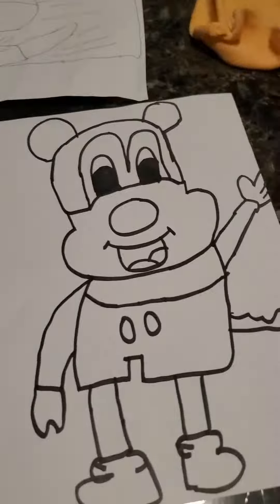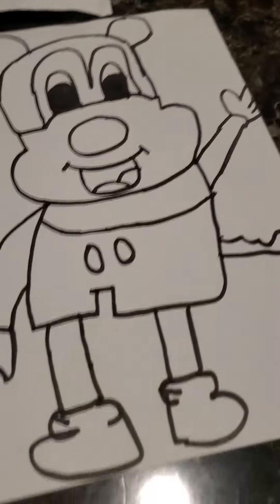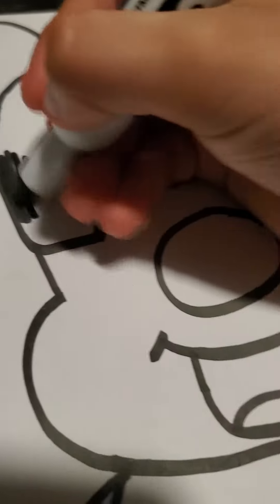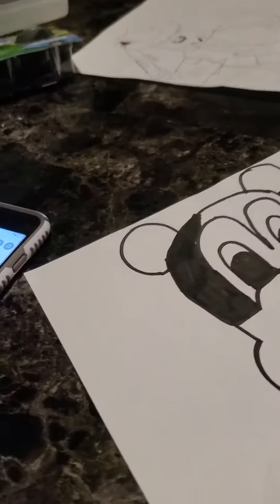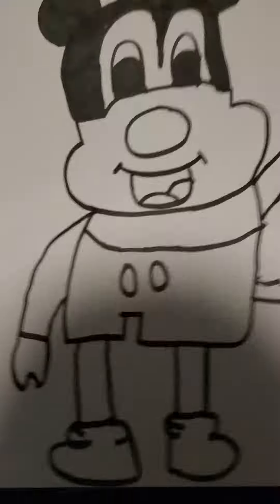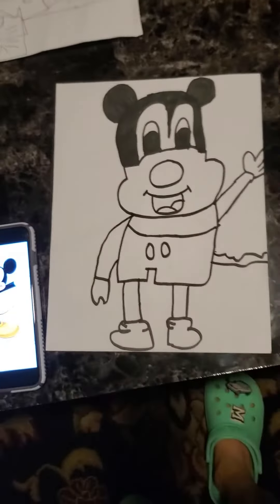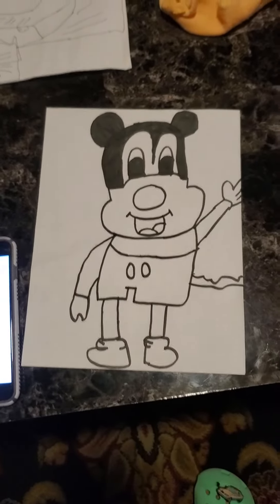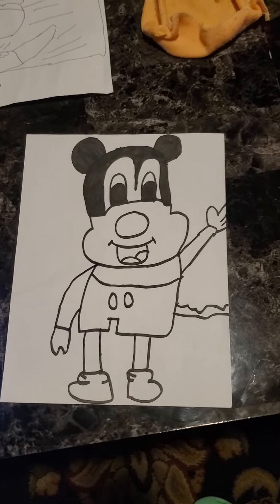como pintar a Mickey mouse